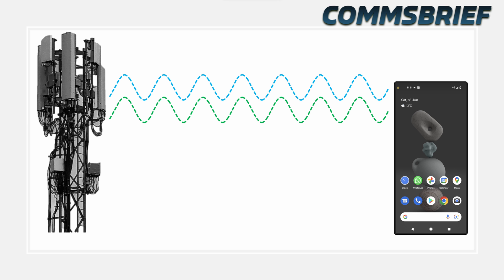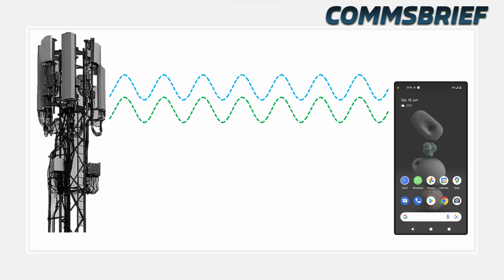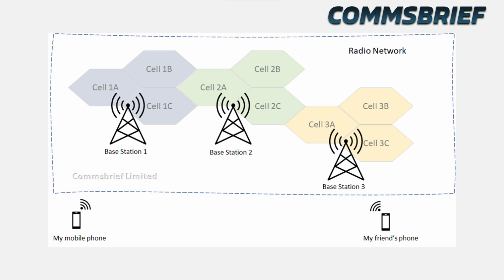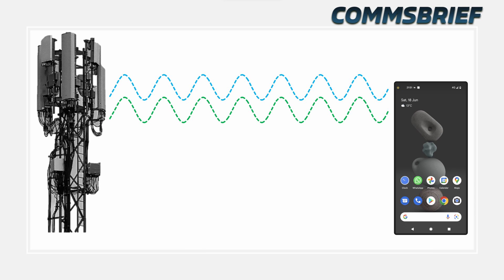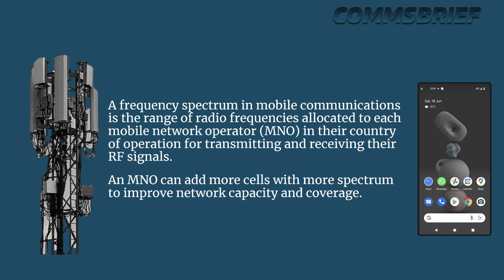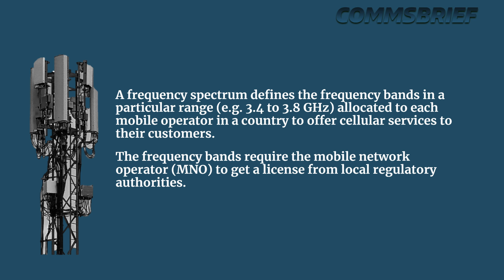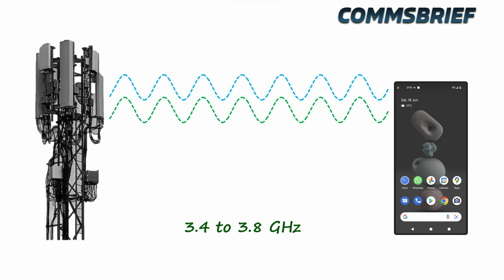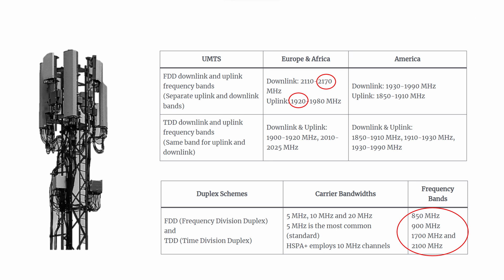What is Frequency Spectrum in Mobile Communications?